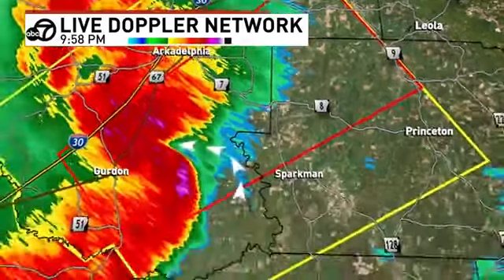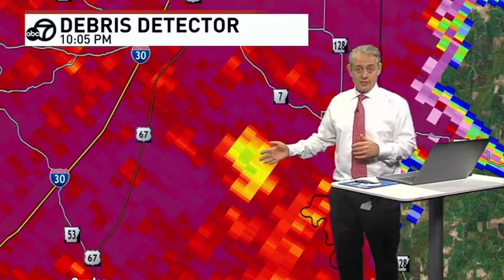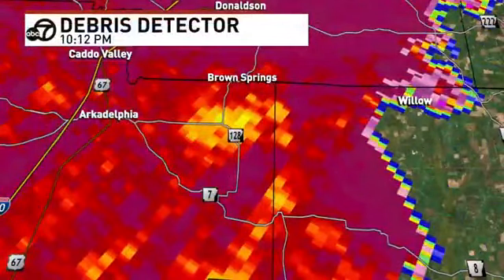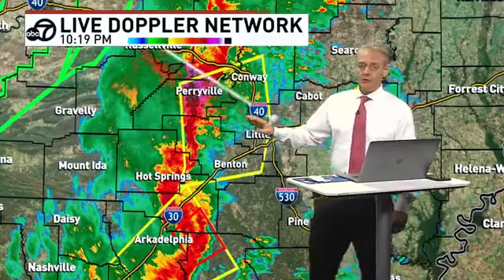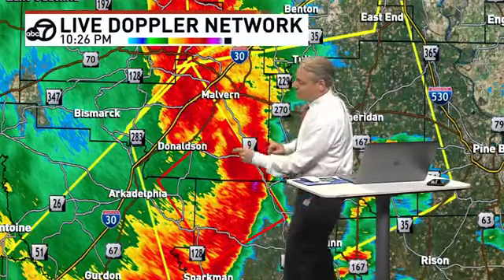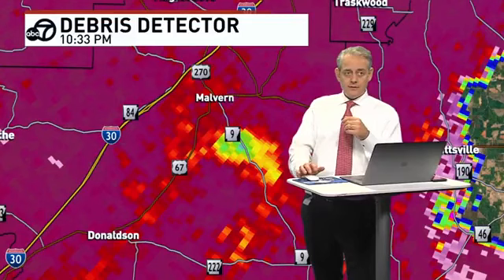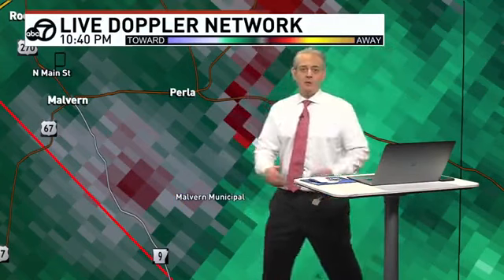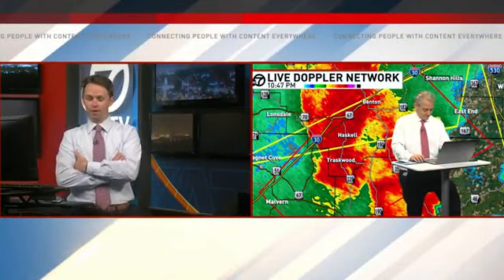KATV Channel 7 Little Rock | Tornado Coverage (November 4th, 2022)